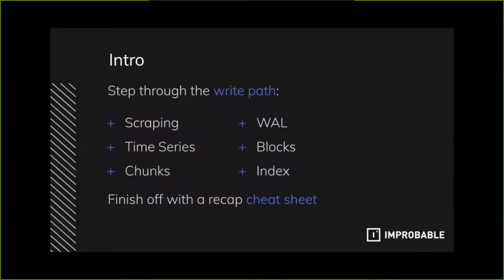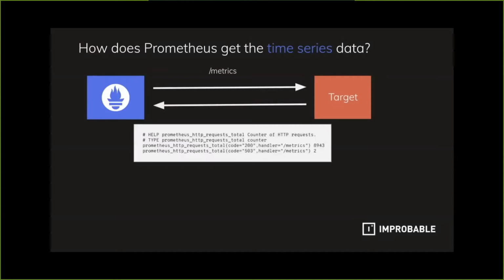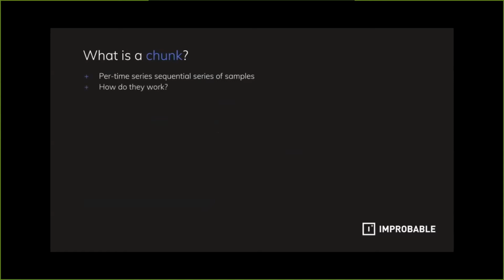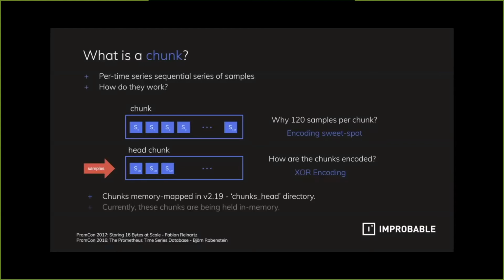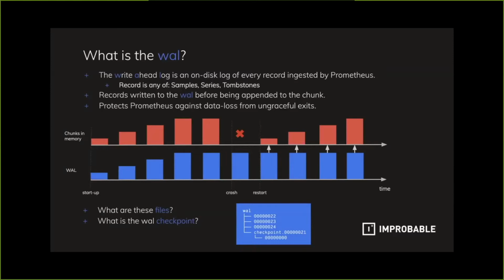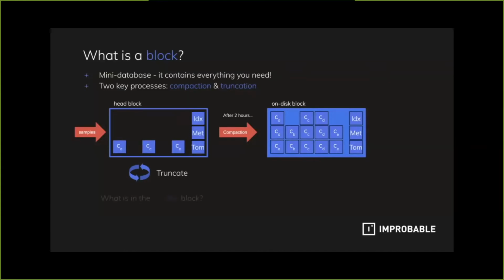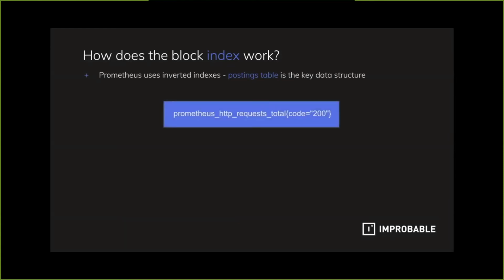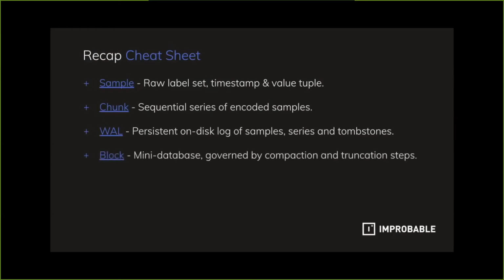PromCon Online 2020 - TSDB WTF, Ian Billett, Improbable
The TSDB is the beating heart of any instance of Prometheus; it is the storage engine that lets users efficiently store and query billions of data points. However, getting the best out of the TSDB is non-trivial and easy to get wrong.

If we can develop an understanding of how it works under the hood, we can precisely reason about what it is well suited for, and more importantly, what it is not well suited for.

In this beginner-focused talk Ian will introduce the TSDB, examine its main components, and explain how each piece fits together. We will walk through the lifecycle of a sample, from storage to compaction and retrieval. In this journey we will cover: blocks, chunks, wals, series churn, cardinality, inverted indexes and… gorillas?